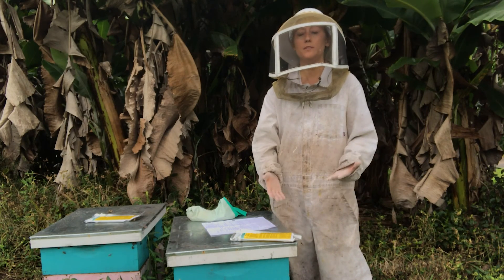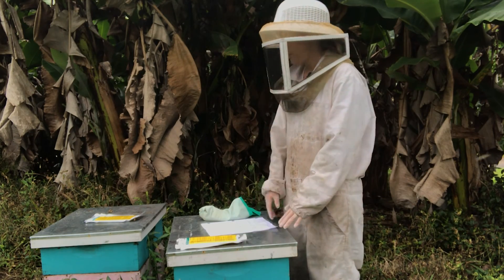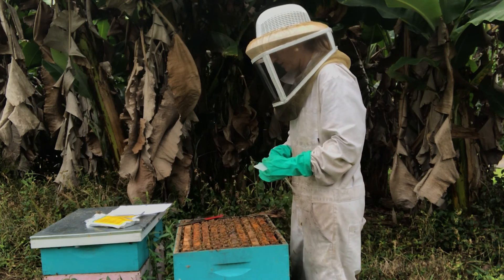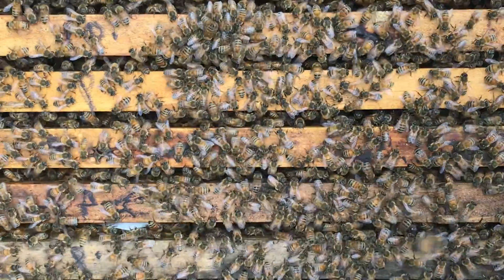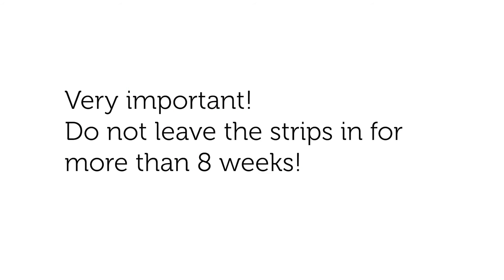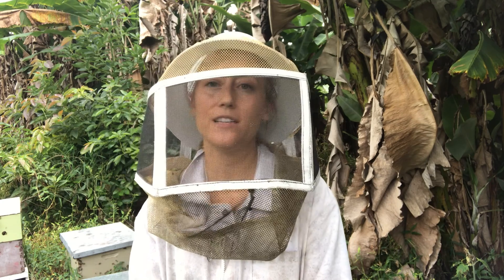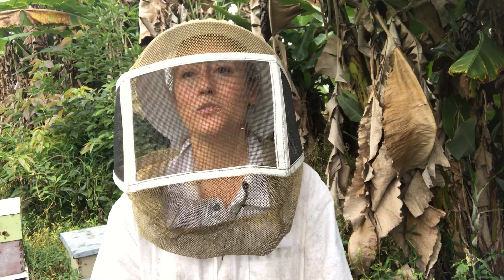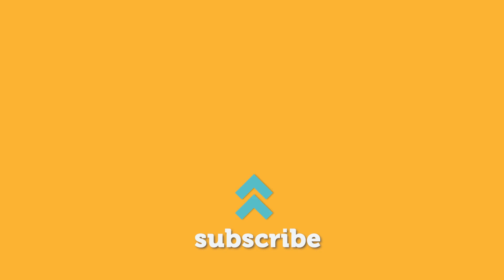How to Use Apivar Strips & What to Do with the Honey | How to Deal with Varroa Mites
Apivar strips are quite possibly the easiest mite treatment to administer. They require no tools and there's only two things you have to do - put them in & take them out.

They use a synthetic chemical called amitraz and this really zeroes out your mite levels in the hive. However, in some areas this chemical has been overused and varroa mites have developed a resistance to amitraz. In these areas, apivar is not very effective.

🐝 🍯  LEARN BEEKEEPING IN MY ONLINE COURSE w/ Mentorship

⏰  TIMESTAMPS  ⏰
0:00 Introduction
0:19 Remove honey supers, so only brood boxes are on the hive.
0:39 What you'll need: • chemical resistant gloves apivar strips (in sealed package) • marker mask (optional)
1:29 Inspect the beehive and mark the frames or write down on a notepad how many frames of brood you have and where they are in the hive.
2:19 1-5 frames of brood ~ 1 strip 6-10 frames of brood ~ 2 strips 11-15 frames of brood ~ 3 strips 16+ frames of brood ~ 4 strips
4:59 Insert strips into the brood boxes, wedging them between the frames.
6:17 Remove strips after 6 weeks (or leave in an extra 2 weeks if brood has moved)
6:59 Put honey supers back on the hive after the strips have been out of the hive for at least 2 weeks.
9:37 Read the label before using!